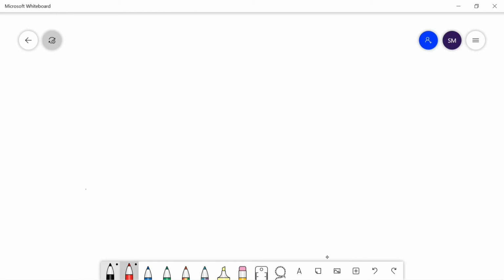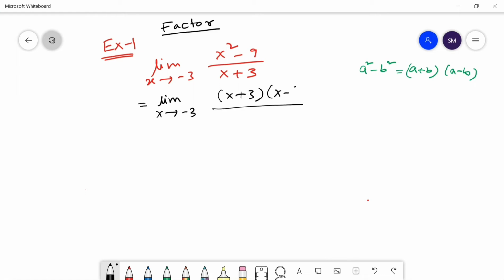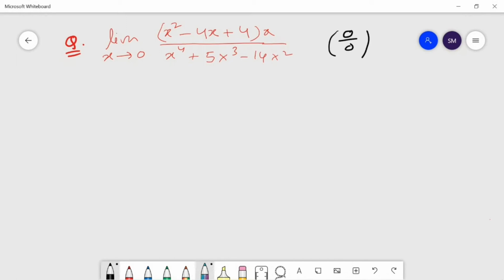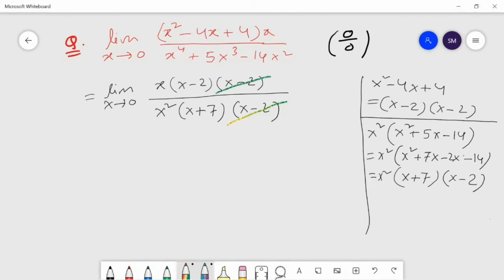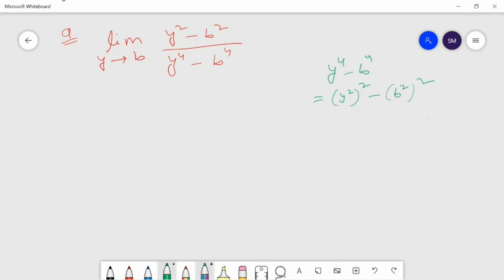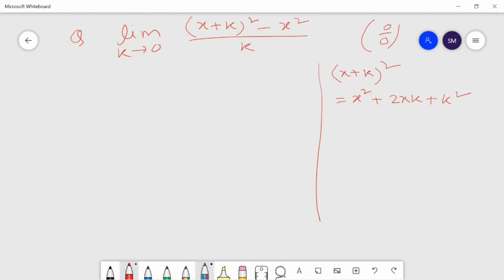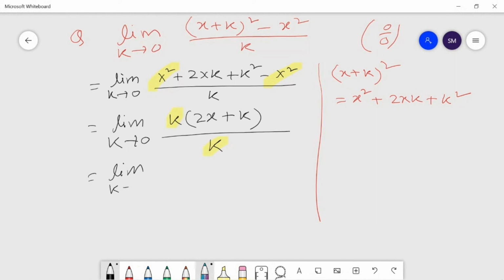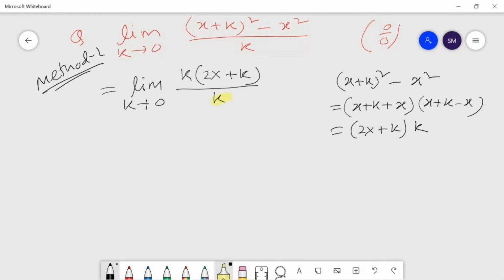Calculus 1 - Limits of Rational Functions/Limits of the ratio of two functions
This tutorial explain by examples how to evaluate limits of rational functions or the function which is ratio of two functions  of the for   f(x) = g(x)/h(x).

The cases  where   h(a) =0 is given here more importance.